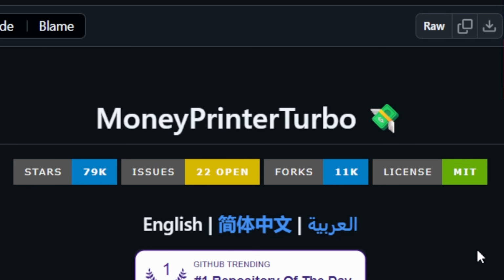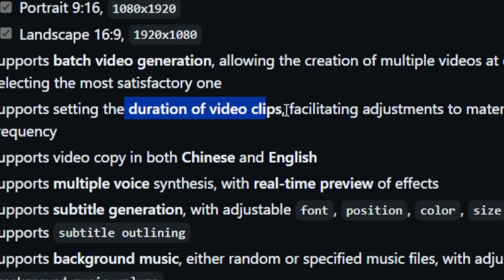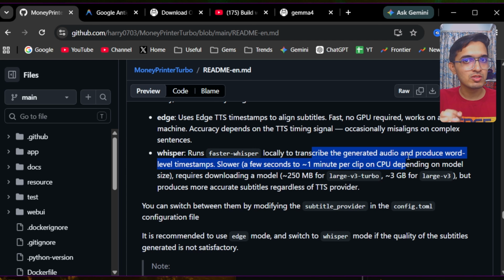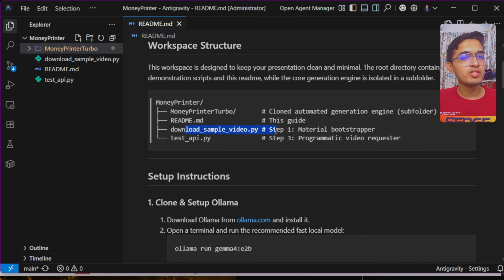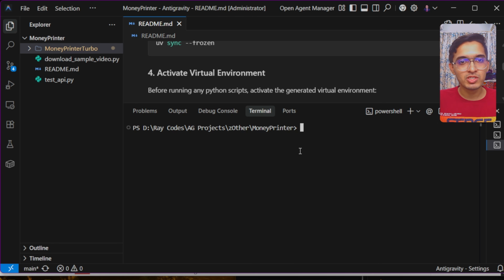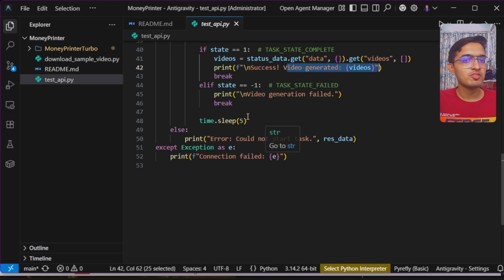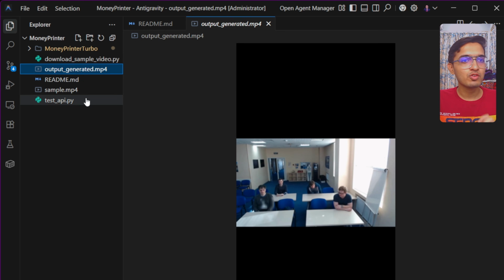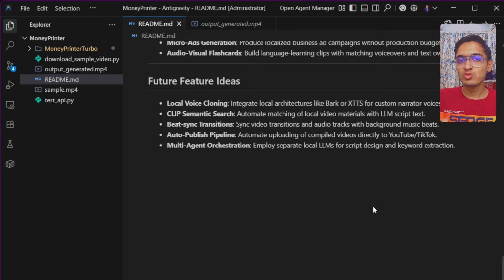Gemma 4 + MoneyPrinterTurbo — Create Viral AI Shorts for 0$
Build a faceless YouTube channel with MoneyPrinterTurbo and Gemma 4, the ultimate free AI video generator for YouTube shorts automation. This local setup converts text to video AI instantly, creating viral AI shorts offline without paying for cloud SaaS.

⏰ Timestamps:
0:00 Tool Intro
1:30 Key Features
3:28 Project Setup
5:15 Install Tool
6:20 API Code
7:31 Run Project
8:10 Final Output
8:41 Use Cases
9:20 Future Upgrades